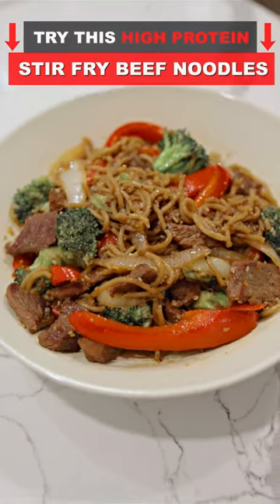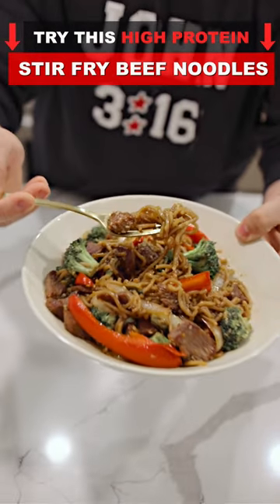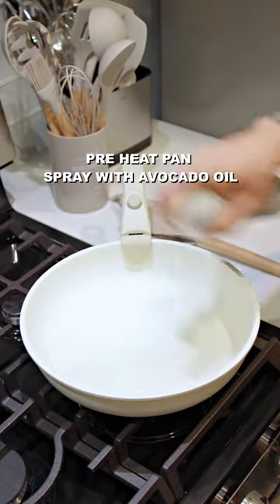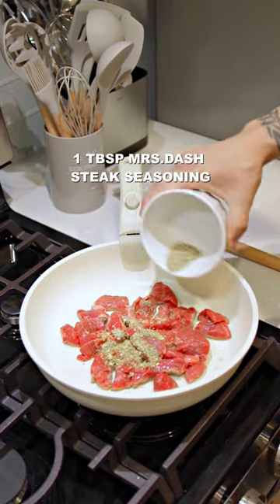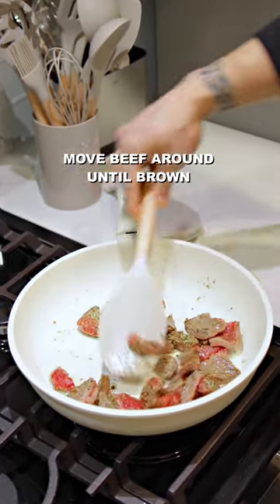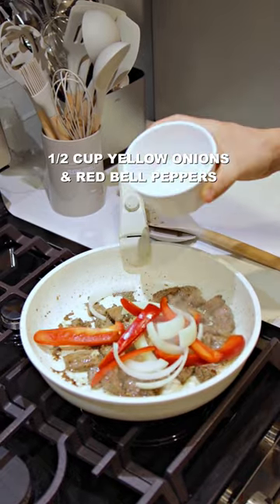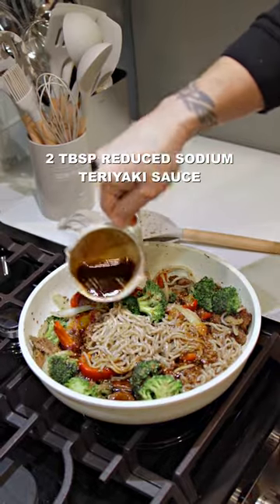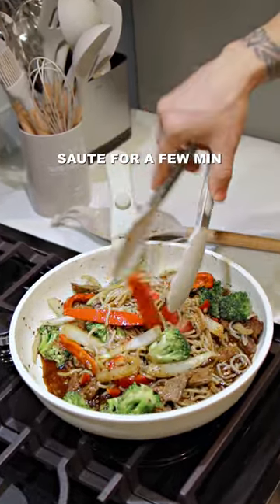QUICK & EASY | Stir Fry Beef Noodles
Here is the most delicious beef noodles you have ever tasted! In this quick & easy | Stir Fry Beef Noodles video I demonstrate the easiest way to make a healthy meal without having to be the best cook in the world and all it takes is just a few easy steps with the help of some added mixed vegetables to give those beef noodles an even more yummier taste. This High Protein Stir Fry Beef Noodle meal is low in fats so anyone out there counting macros, this is the perfect meal for you.

recipe ingredients:
pre heat the pan
spray with avocado oil
232.5g of lean beef
1 tsp of Mrs.Dash steak seasoning
move beef around until brown
1 diced clove of garlic
1/2 cup of red bell Peppers
1/2 cup of yellow onions
1 cup of Broccoli
6 oz of cooked pad thai healthy noodles
2 tbsp of reduced sodium teriyaki Sauce
saute for a few mins

Macros:
488 calories
64g of Protein
32g of carbs
8g of fat

Welcome to the RB EFFECT! Reggie B creates and uploads content to help guide those who want to learn great tips and tricks about fitness & bodybuilding here on YouTube.

My goal is to help you get shredded and build muscle at the same exact time allowing you to retrieve your ideal physique.

If you're looking for the best YouTube channel that will help inspire and motivate you to push to the next level, then look no further and join the "RB ARMY" because you have stumbled upon the best weight loss/bodybuilding YouTube channel out there!!

🔥 Make sure you're SUBSCRIBED to the channel for weekly: fitness, workouts, routines, lifting, training, sports, exercises, nutrition, health, wellness, fight tips, boxing, bodybuilding, motivation, aesthetics, shredding, bulking, tips, advice, vlogs, entertainment, comedy, information, and so much more.